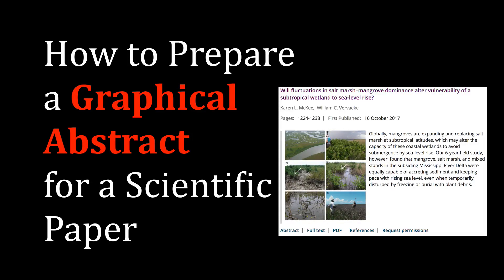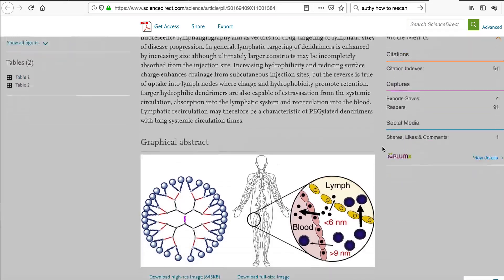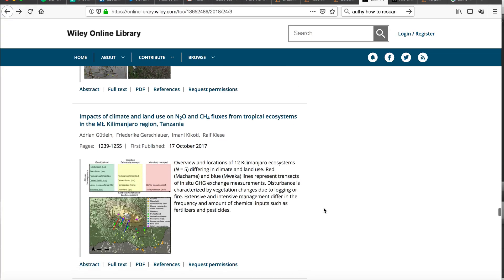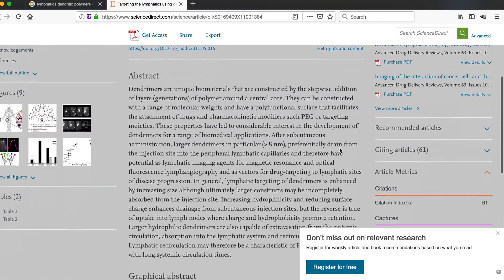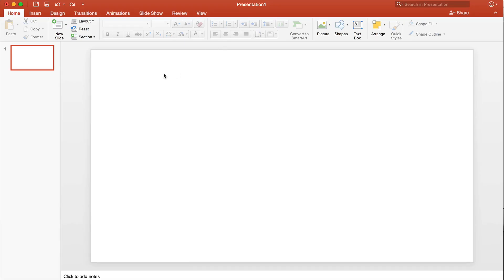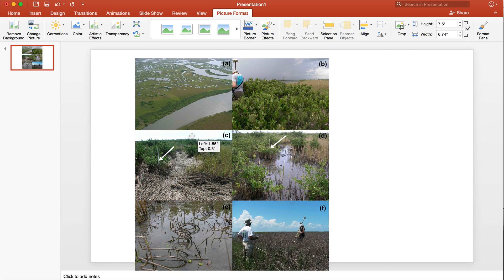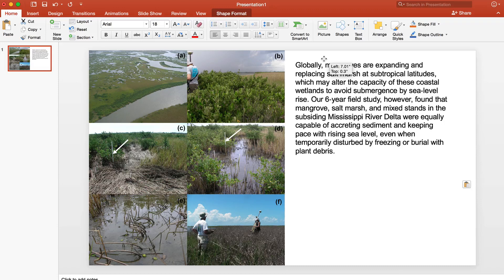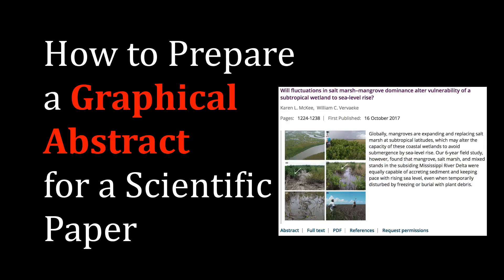How to Prepare a Graphical Abstract for a Scientific Paper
Some scientific journals are asking authors to prepare a graphical abstract to be submitted along with the manuscript. Graphical abstracts can help attract readers to your papers and, in my opinion, are worth the time and effort to craft them. In this video tutorial, I talk about the benefits of graphical abstracts to the author and briefly show how to prepare one in PowerPoint.

00:00 What is a graphical abstract?
00:27 Examples
01:05 Why have a graphical abstract?
02:26 What goes into a graphical abstract?
02:59 How to make a graphical abstract in PowerPoint.